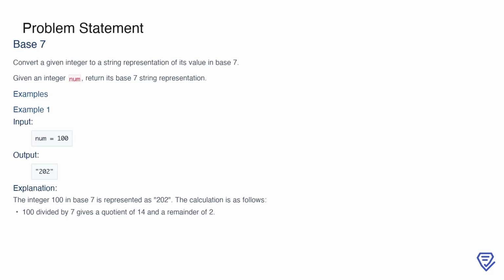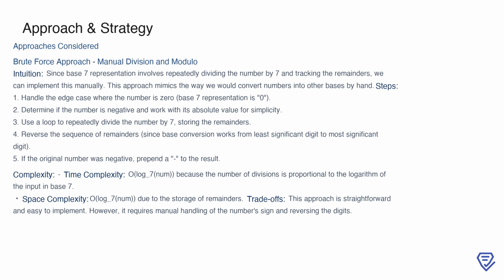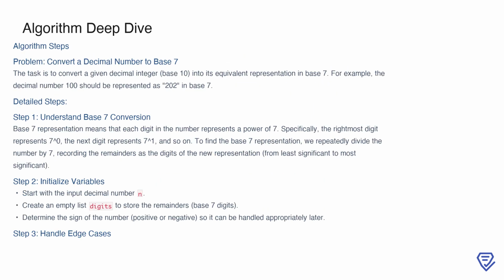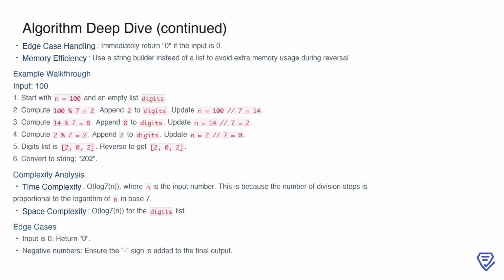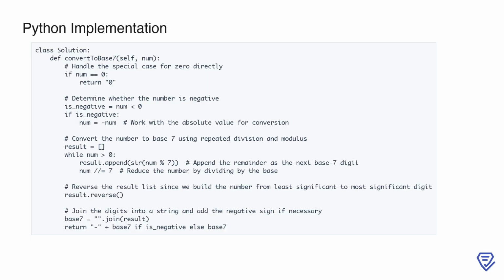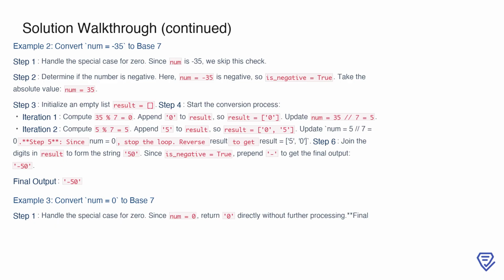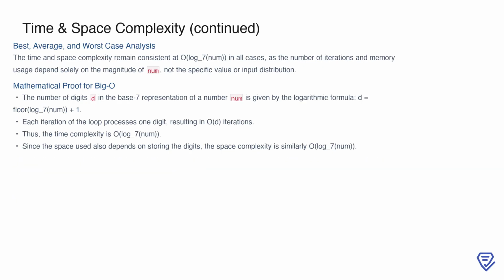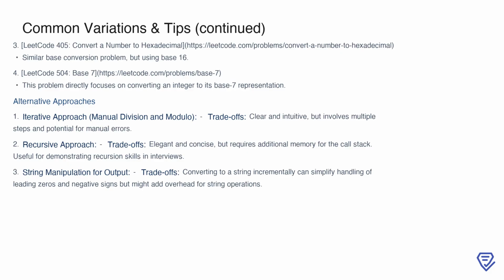LeetCode 504: Base 7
Difficulty: Easy

📚 Topics: Math, Recursion, Stack, String

⏱️ Timestamps:
00:00 - LeetCode 504: Base 7
00:21 - Problem Statement
00:52 - Problem Statement (continued)
01:43 - Problem Statement (continued)
02:18 - Problem Statement (continued)
02:56 - Approach & Strategy
04:17 - Approach & Strategy (continued)
05:34 - Approach & Strategy (continued)
06:45 - Approach & Strategy (continued)
07:51 - Algorithm Deep Dive
08:58 - Algorithm Deep Dive (continued)
10:10 - Algorithm Deep Dive (continued)
11:35 - Algorithm Deep Dive (continued)
12:33 - Algorithm Deep Dive (continued)
13:22 - Python Implementation
15:33 - Java Implementation
16:01 - Solution Walkthrough
17:35 - Solution Walkthrough (continued)
19:08 - Time & Space Complexity
20:16 - Time & Space Complexity (continued)
21:22 - Time & Space Complexity (continued)
22:20 - Time & Space Complexity (continued)
23:19 - Common Variations & Tips
24:16 - Common Variations & Tips (continued)
24:54 - Common Variations & Tips (continued)
25:50 - Common Variations & Tips (continued)
26:46 - Conclusion
27:05 - Thank You!